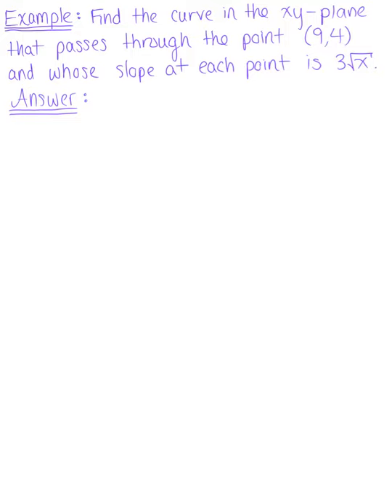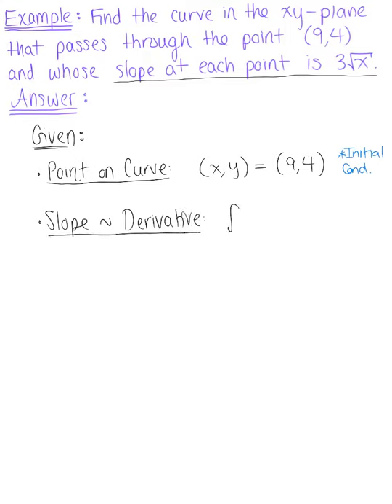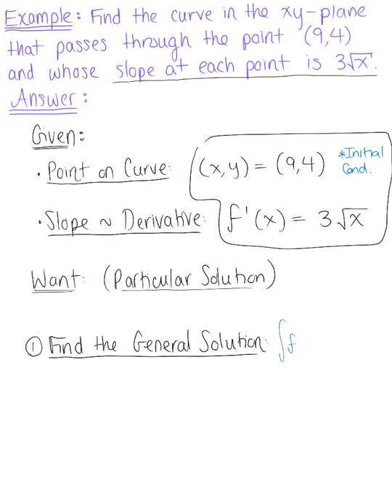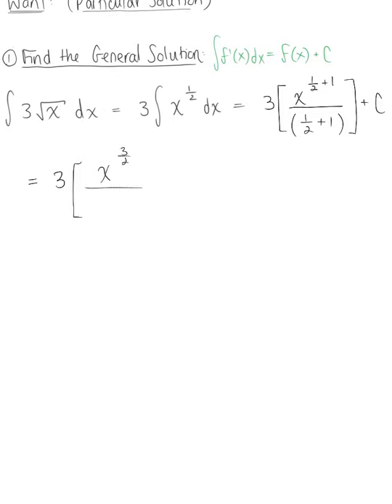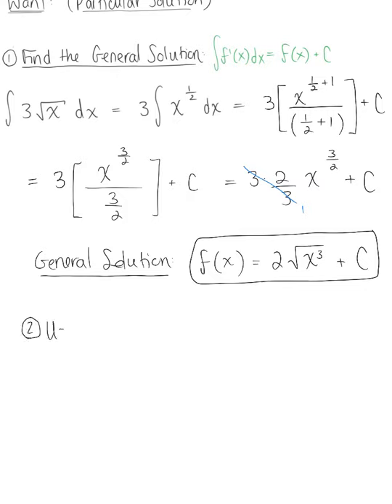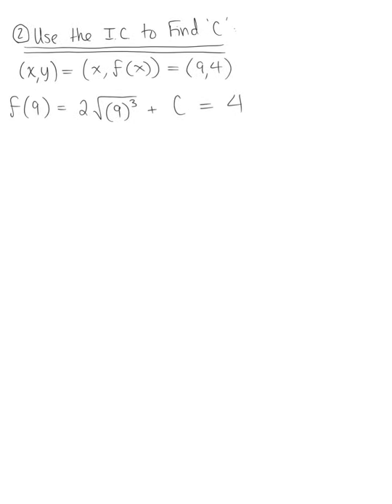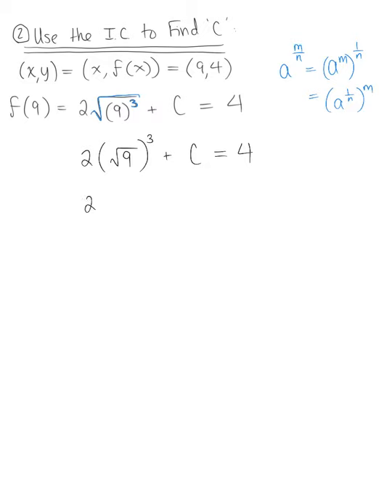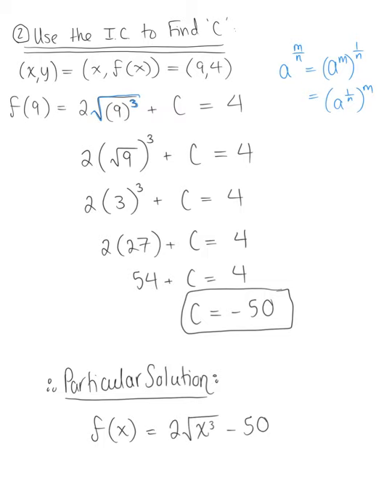Initial Condition Problem (Example 2)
Find the Curve in the xy-Plane that Satisfies the Given Initial Conditions.